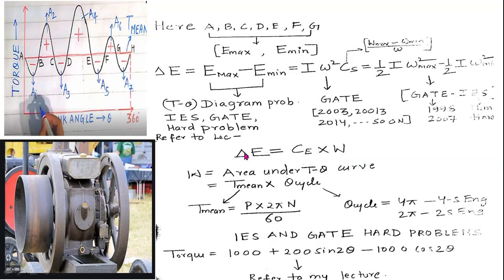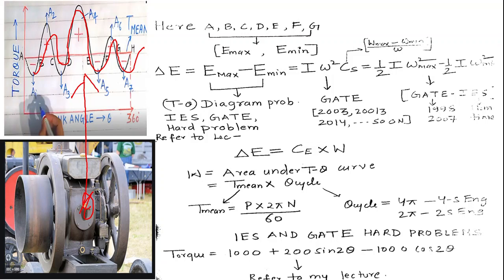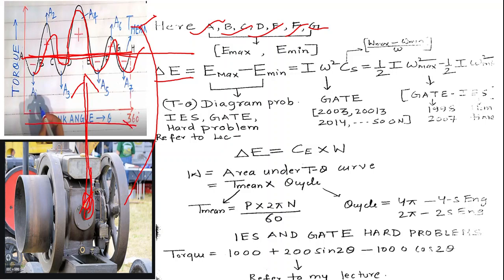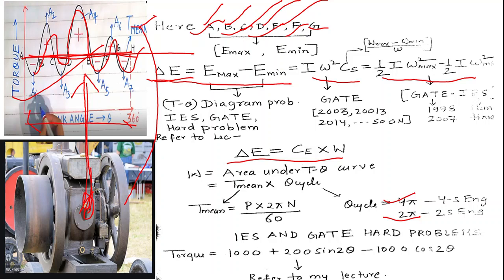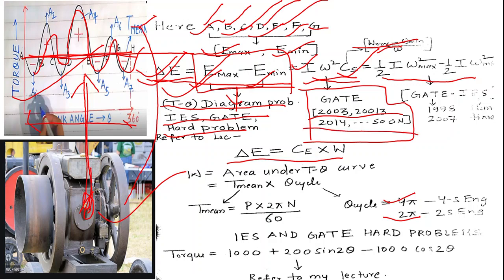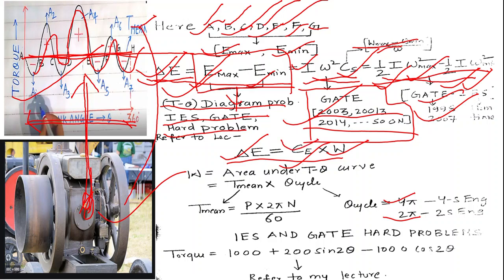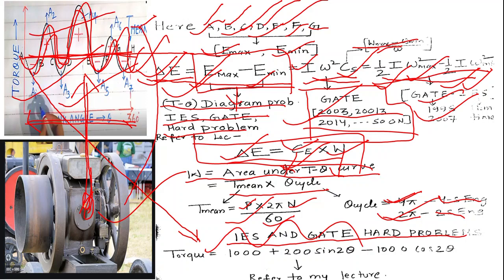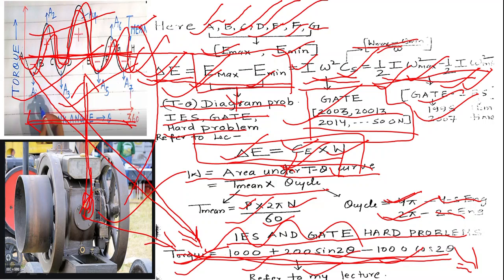FLYWHEEL FOR GATE/ FLYWHEEL FOR IES/FLYWHEEL CONCEPT/FLYWHEEL THEORY OF MACHINES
THIS VIDEO CONTAINS ALL CONCEPT OF FLYWHEEL IN JUST 10 MINUTES,this video tells about
1-maximum fluctuation of energy in flywheel
2-fluctuation of energy in flywheel
3-torque vs crank angle diagram
4-turning moment diagram of fly wheel,
5-flywheel for gate exam
5-flywheel for ies exam